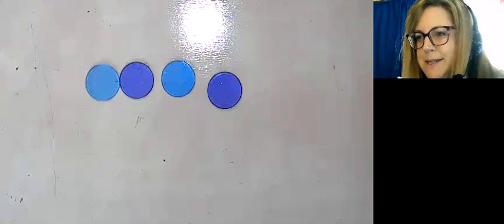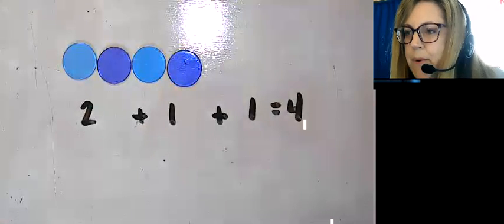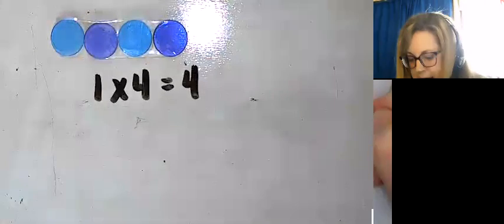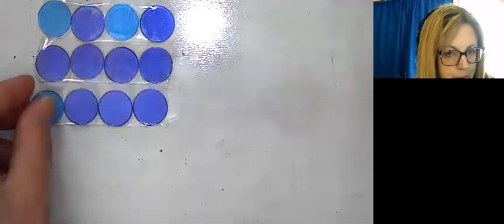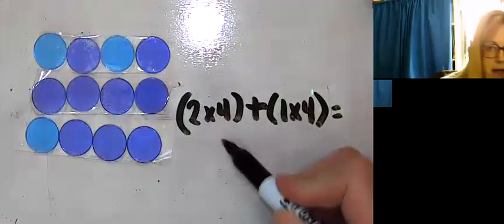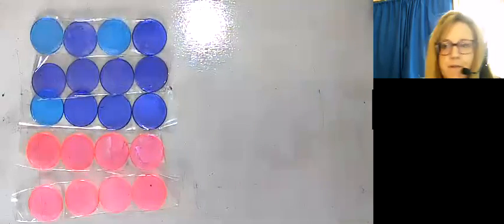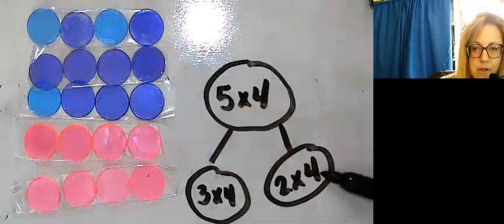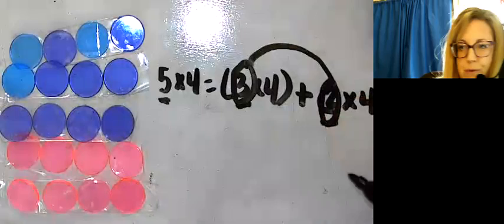Group Counting and Distributive Property of Multiplication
This video describes the difference between finding the total number using single digit counting versus equal group counting as used in multiplication.